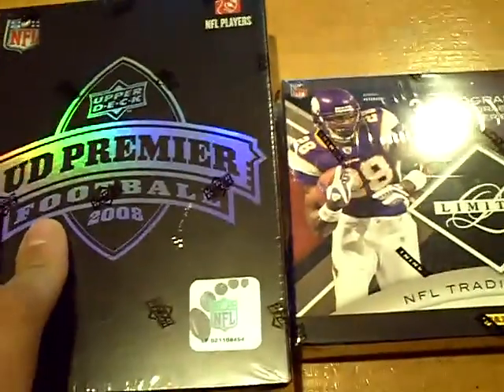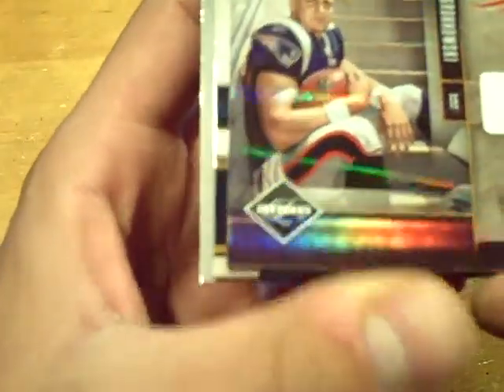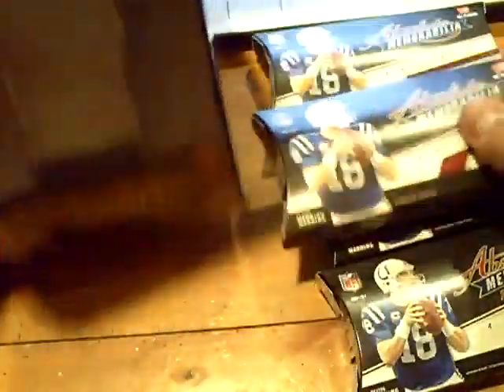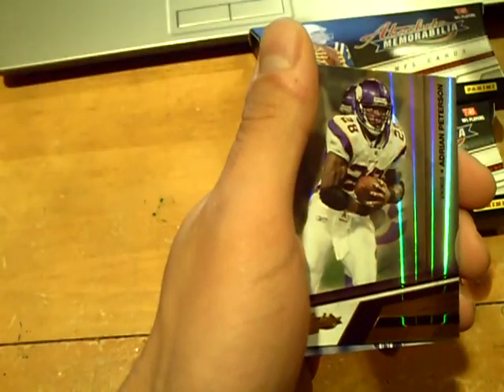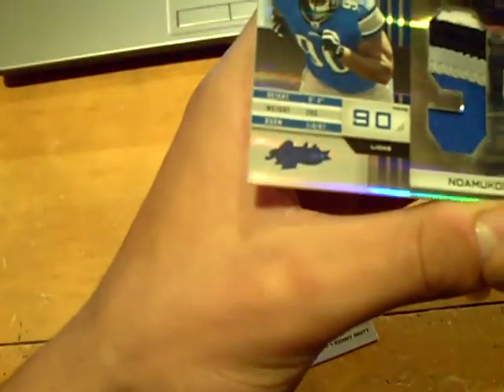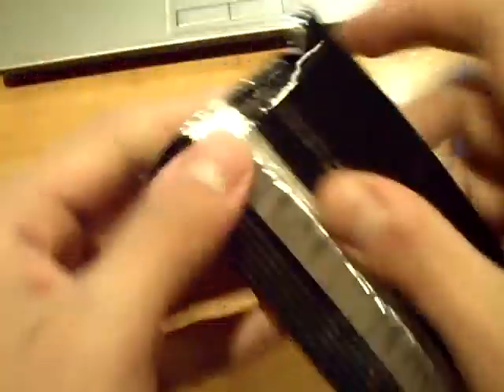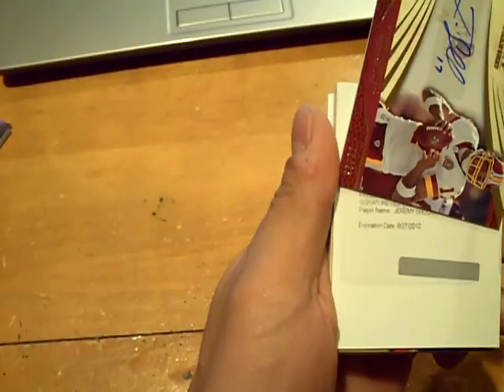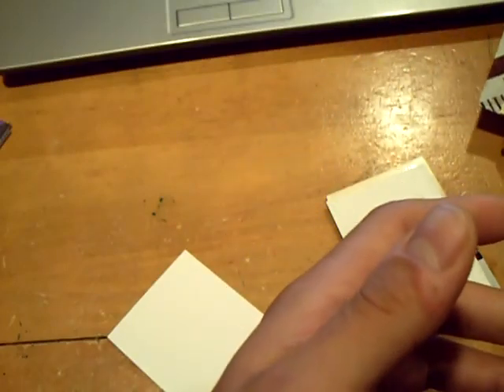2010 Limited 2010 Absolute & 2008 Premier 3 Box Football Break!